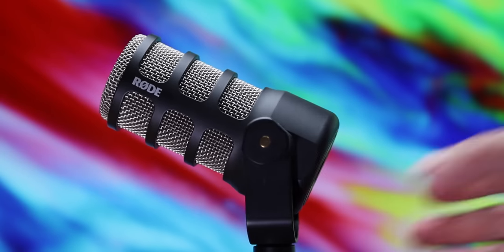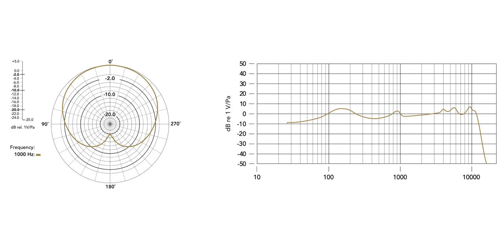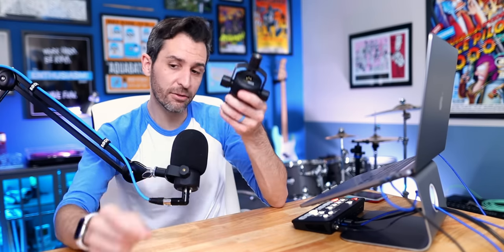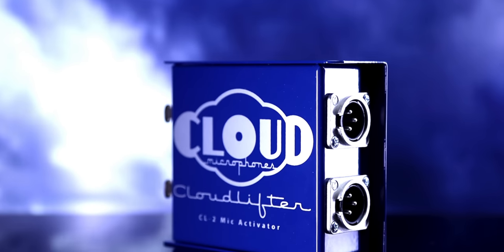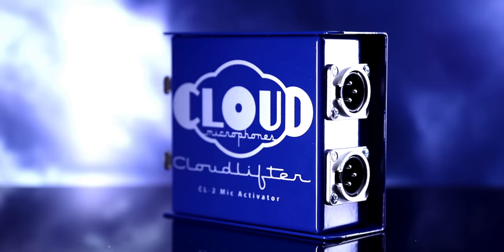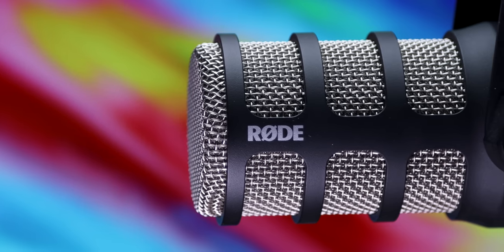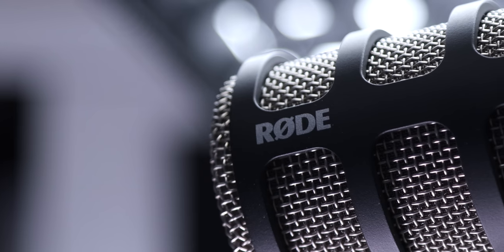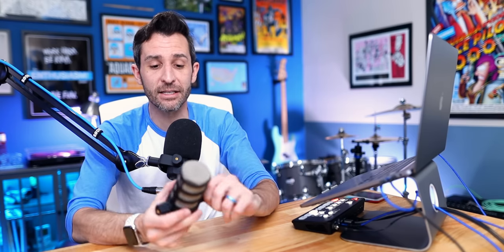Rode PodMic Long Term Review - Still An Awesome Choice!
When it comes to podcasting audio gear, the Rode PodMic is arguably the best $100 you can spend. Let’s take a look at what makes this mic so great and how it’s held up for me after 1.5 years of heavy use.

•Rode PodMic:
(Sweetwater, where bought mine)

•WS2 Windscreen for Podmic:

•Angled XLR Adapters:

•Tabletop Mic Stands:

•Colorful XLR Cables:

•Time Markers:
0:00 - Applaud the Pod
0:33 - 1.5 Years with the PodMic
1:34 - Tech Specs
2:11 - How I Use the PodMic
3:03 - Not a Mic Comparison Video
3:32 - Build Quality
4:46 - Pickup Pattern
5:35 - Settings with Rodecaster Pro
7:00 - Adding in Bass EQ
8:13 - Cloudlifter Comparison
8:51 - Plosives & Windscreens
10:31 - The Weak Spots
11:58 - Warranty & Support
13:06 - Get the Right Mic for YOU
13:44 - The Best $100 You Can Spend on a Mic

Episode 212: Rode PodMic Long Term Review (1.5 Years Later & It's Still Awesome)